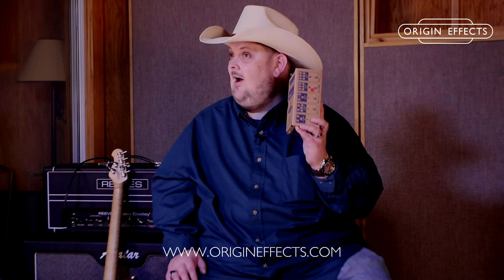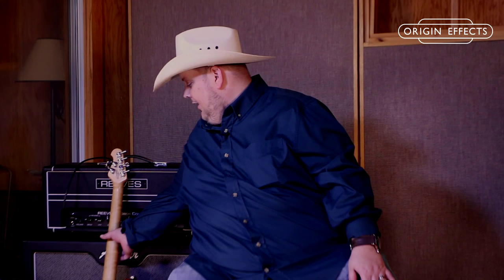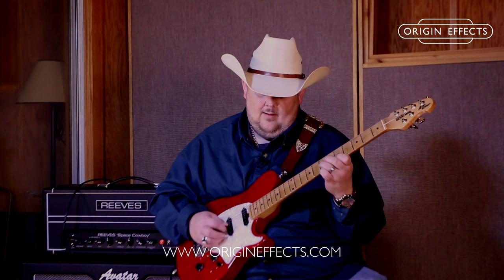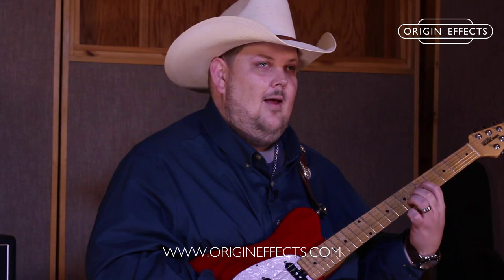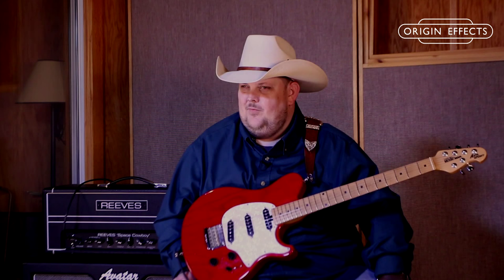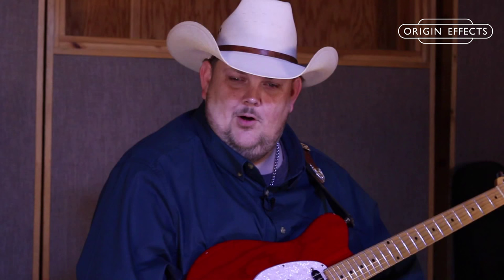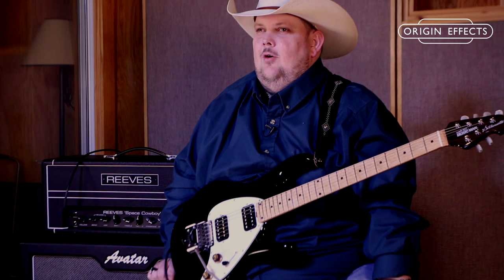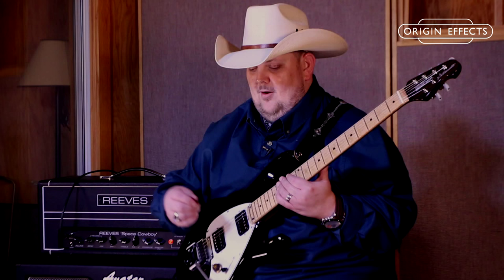Origin Effects Cali76 Compact Deluxe demo by Johnny Hiland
1176-Style Studio Quality Compressor Pedal demonstrated by chicken pickin' extraordinaire Johnny Hiland.

Johnny shows how to use a compressor pedal for limiting, evening dynamics, adding sustain, and parallel compression effects. The Cali76 Compact Deluxe from Origin Effects is equally suited for rock, country, jazz, and slide playing and Johnny walks you through the best settings for these styles.

Accurately reproducing the tone and response of the legendary 1176 studio compressor, these compact floor pedals deliver the kind of musical response, tonal transparency and extremely low noise previously unheard of in a guitar pedal.

Recorded at Studio 19, Nashville, Tennessee